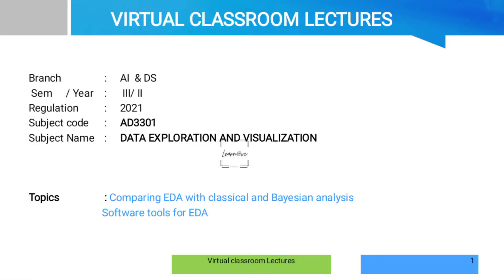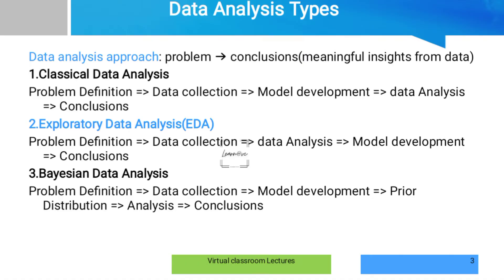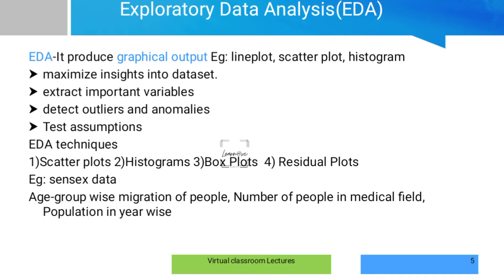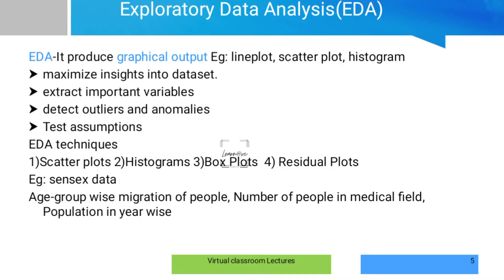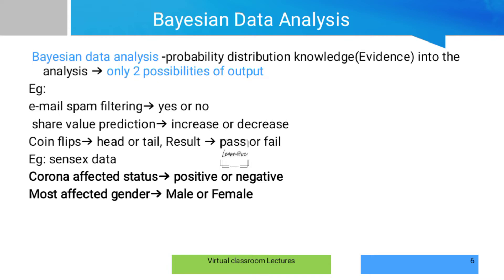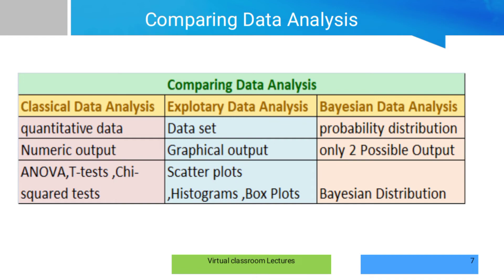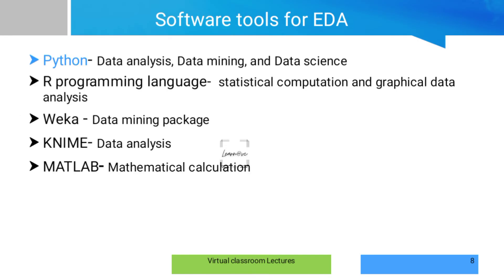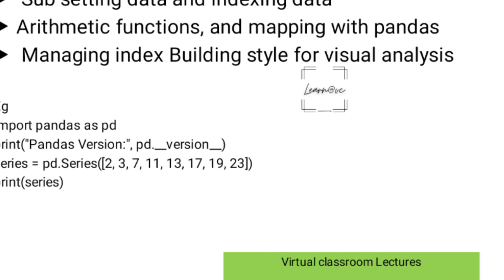AD3301- Comparing EDA with classical and Bayesian analysis in tamil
This video is about comparing EDA with classical and Bayesian analysis in Exploration and Visualization AD3301